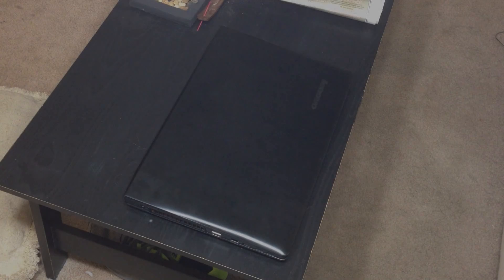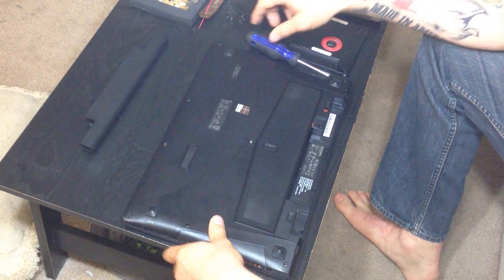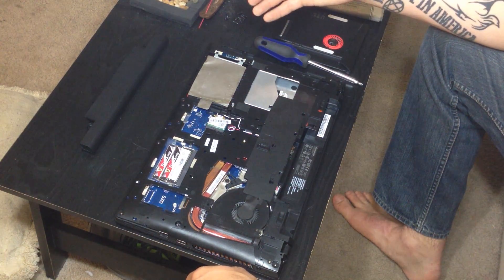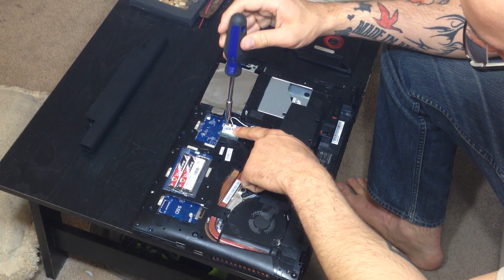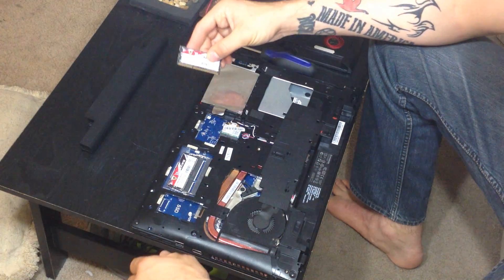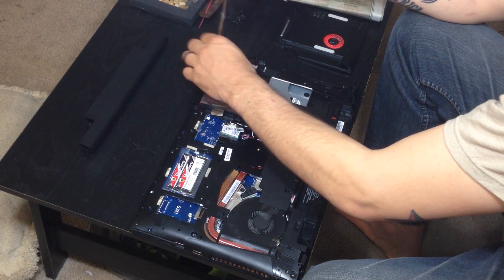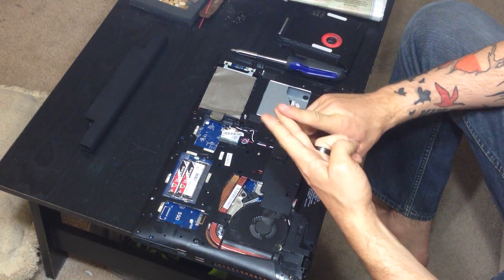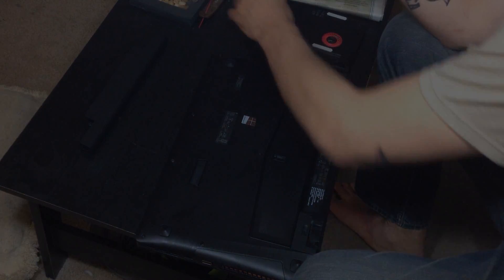Lenovo IdeaPad y510p SSD/Ram/WiFi Card/M.2 SATA Install and Swap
This is a video showing how to get inside the Lenovo IdeaPad y510p to remove/install/swap out the ram, hard drive/ssd, wifi card, and M.2 SATA port. Please let me know if there are any other videos you guys would like to see.
Computer Specs:
-Intel Core i7-4700MQ@3.2GHz 6MB L3 Cache
-2x Nvidia GT 750M in SLI with 2GB DDR5 V-RAM each
-16GB (2x8GB) DDR3 1600MHz G-Skill Ripjaw Ram
-360GB Corsair Force Series SSD
-15.6'' 1920x1080 LED Display